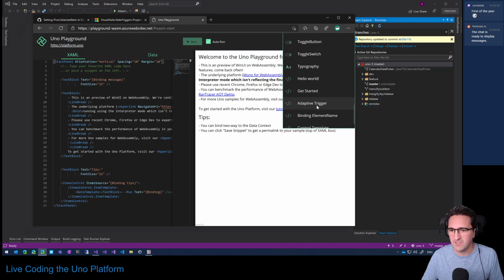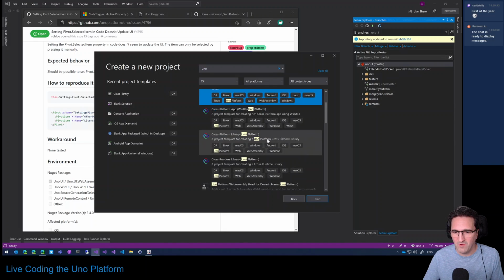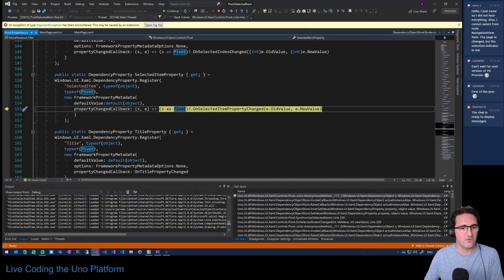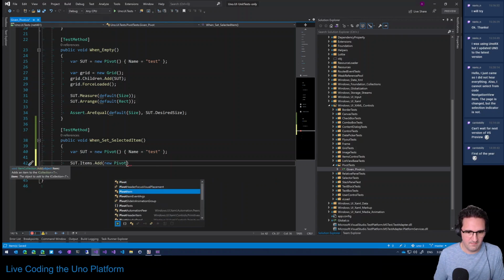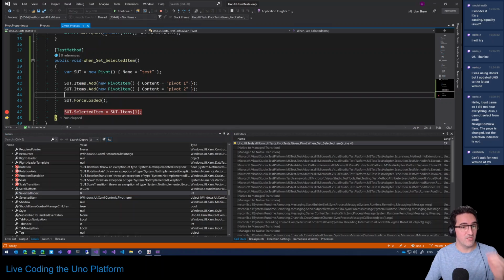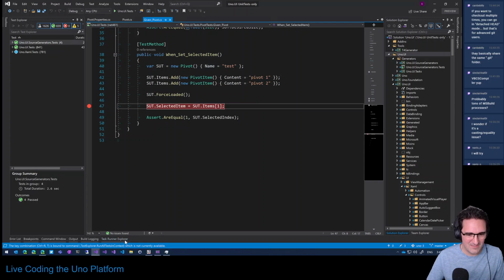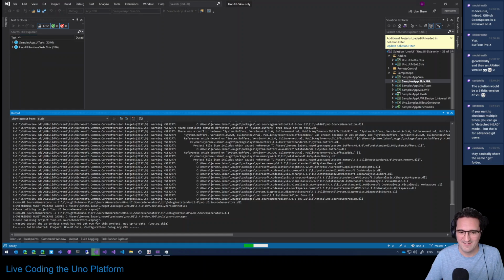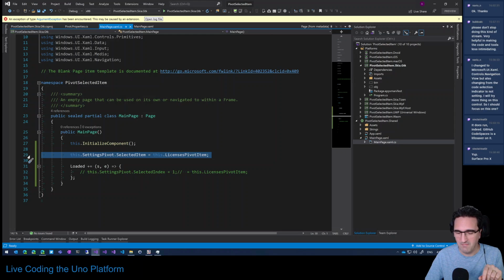Uno Platform Live Coding - Pivot & StateTriggers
In this session Jerome goes through StateTriggers and Pivot controls bug fixing.